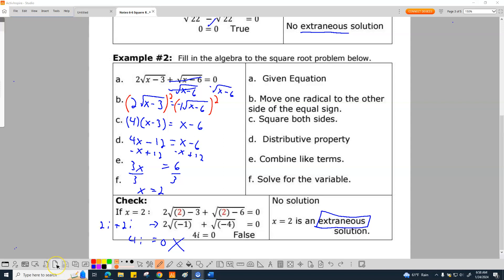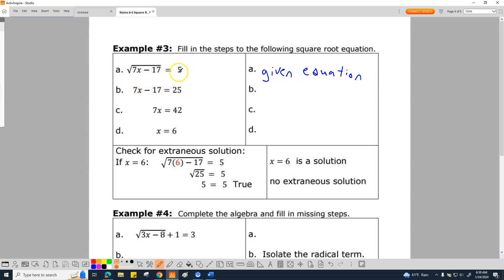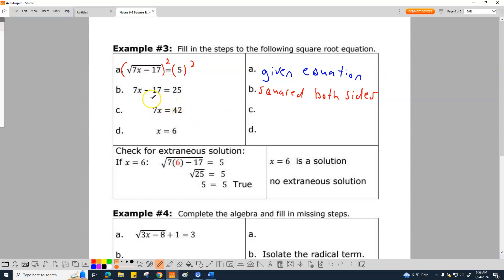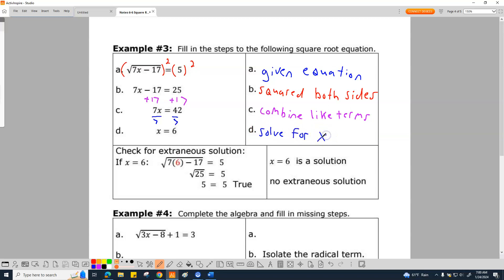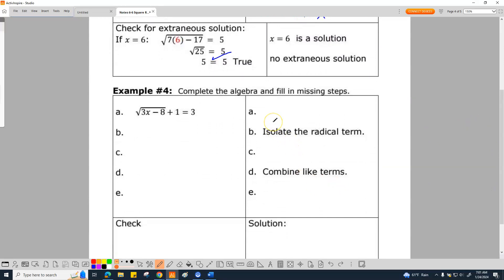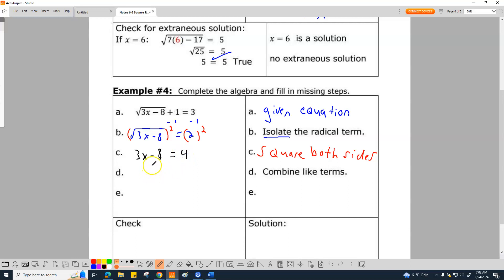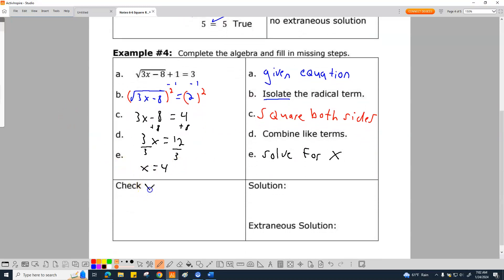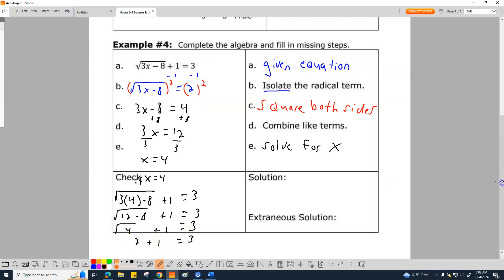01-24-2024: Video #3: Examples 3, 4